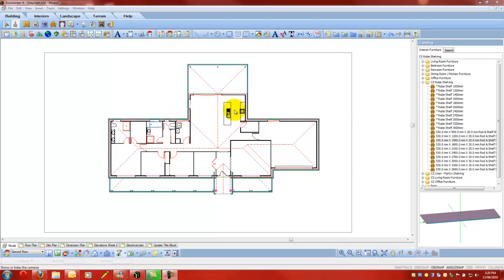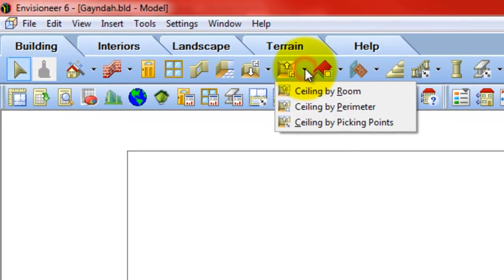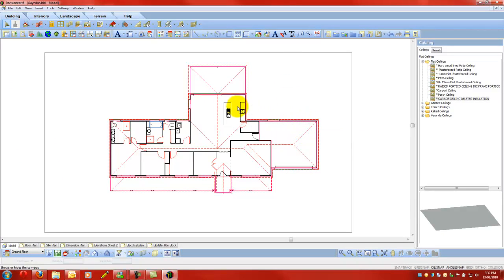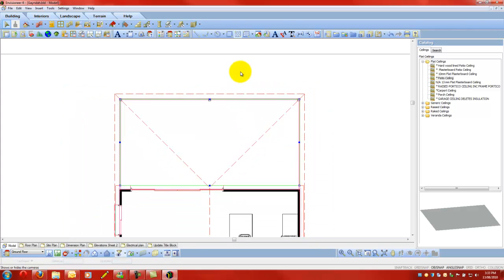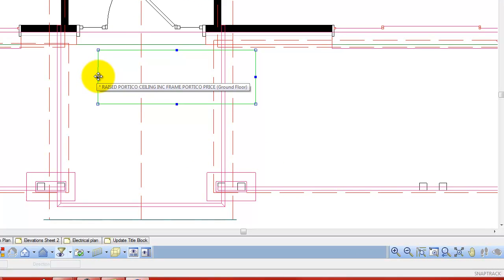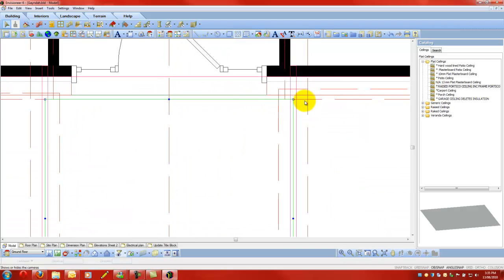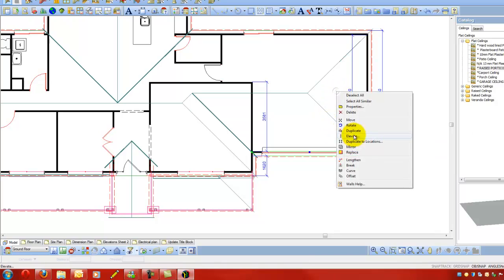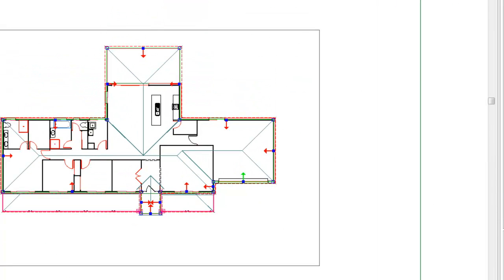Ceilings and Replace Garage Wall